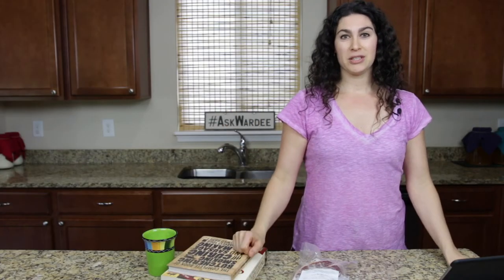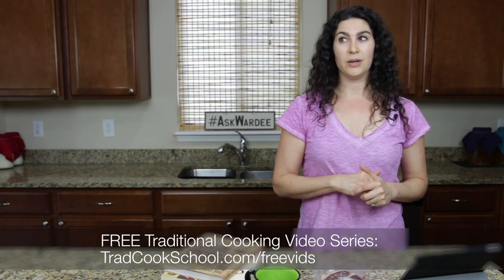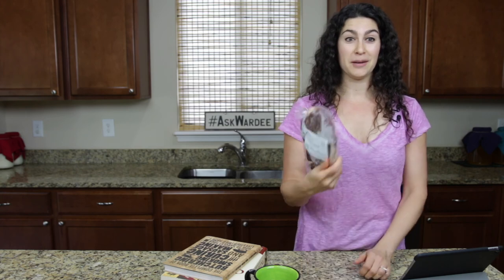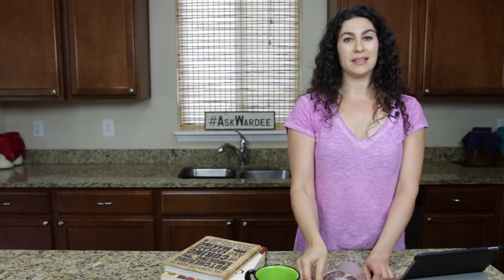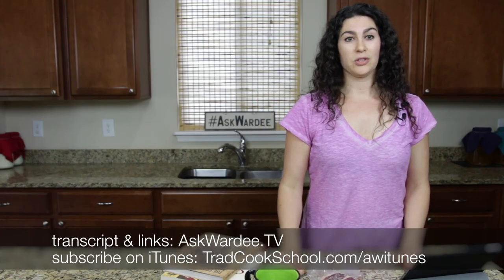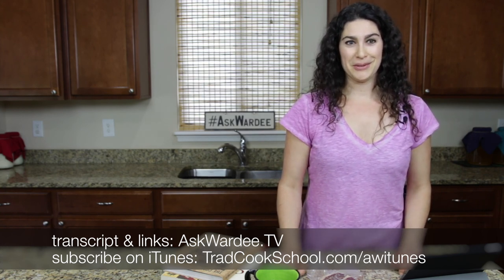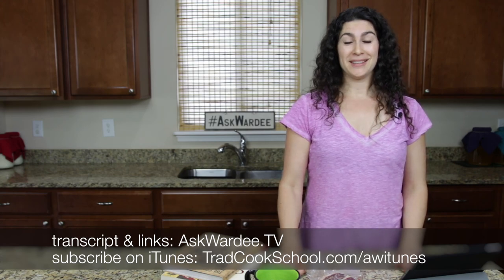Healthy Meat Processing: The Best Way To Slaughter & Butcher Meats | AskWardee 084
Healthy Meat Processing: The Best Way To Slaughter & Butcher Meats | AskWardee 084 Transcript & Free Traditional Cooking Video Series

Join the fun live each Wed @ 10am P / 1pm E